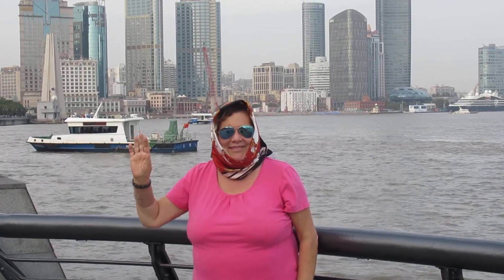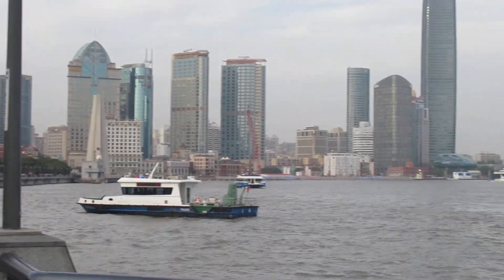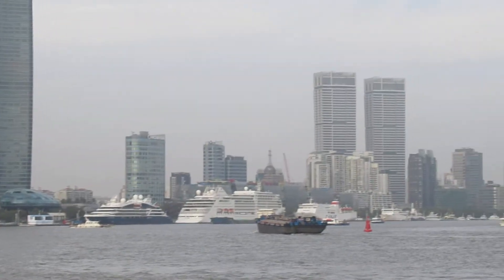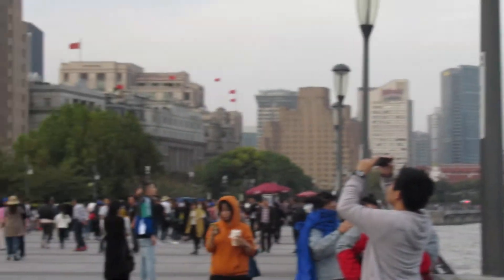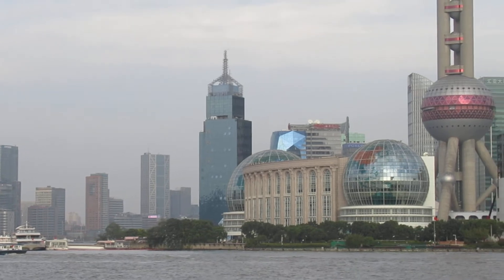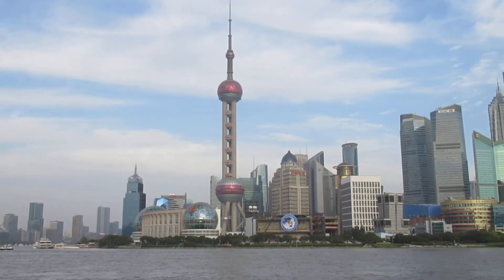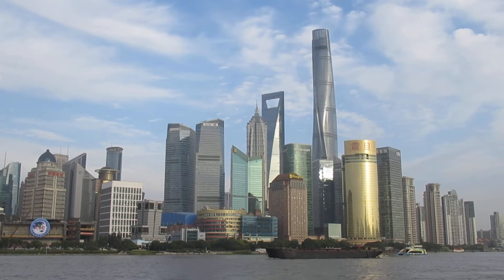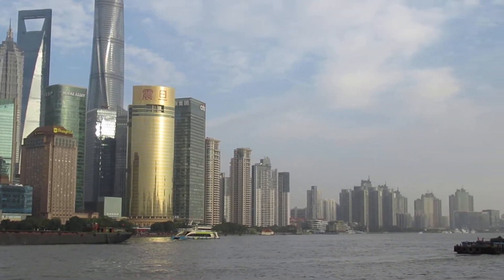Walk along the waterfront on The Bund in Shanghai China with Eva's Best Luxury Travel!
The Bund is such a beautiful place to walk for shopping, beautiful architecture and the water! Call us for information and to book your next trip: Eva’s Best Luxury Travel, and check out our If you would like to receive our weekly e-newsletter with exclusive travel deals and trips, please email us at